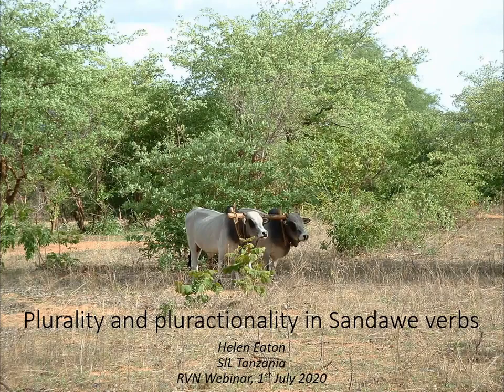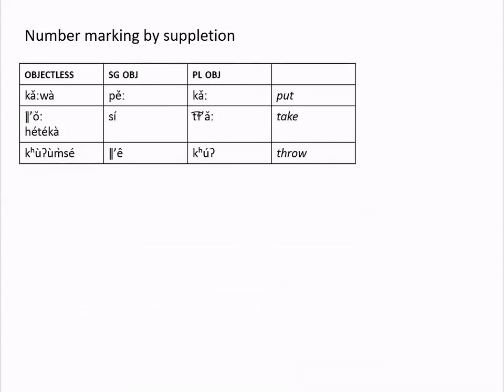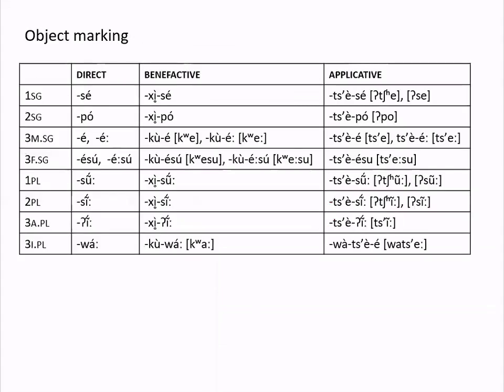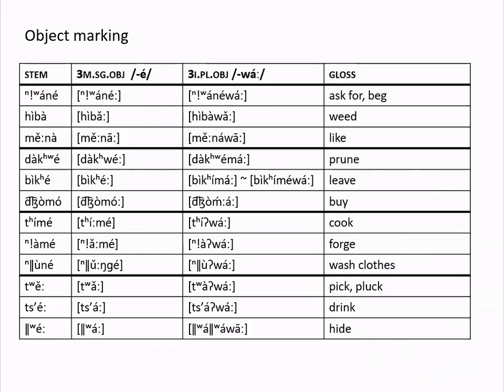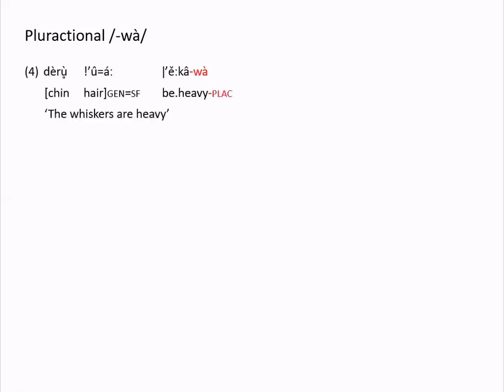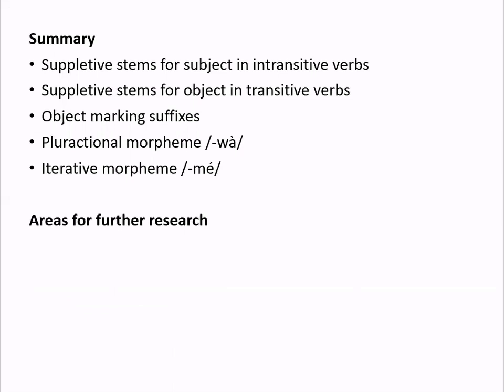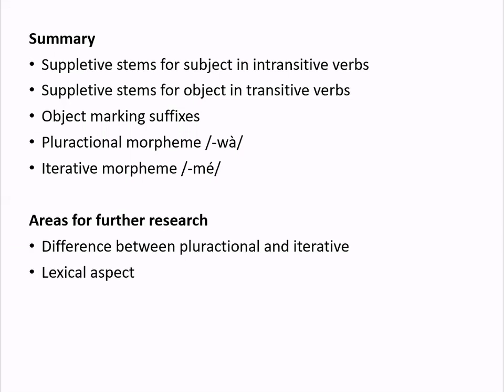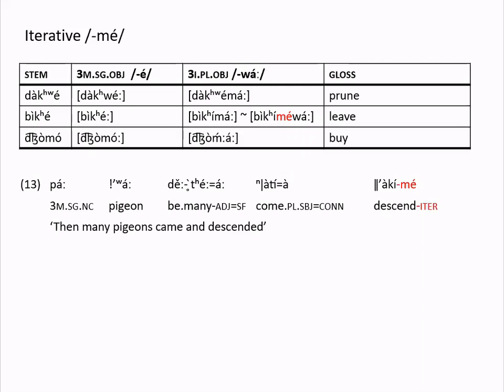RVN Webinar Series - Plurality and pluractionality in Sandawe verbs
How to cite: Eaton, Helen. 2020. Plurality and pluractionality in Sandawe verbs. Talk given at the Rift Valley Network Webinar Series. 01/07/2020.

Abstract:
Number marking in Sandawe verbs is by suppletion or suffixation. Some intransitive verbs mark subject number by suppletion and some transitive verbs mark object number by suppletion. Object marking suffixes show person, number, gender and animacy. The third person plural inanimate object morpheme -wáː is formally similar to the pluractional suffix -wà, which attaches to a verb to indicate multiple occurrences of the action of the verb. This presentation considers the distribution and functions of these number marking devices with reference to examples from text data.